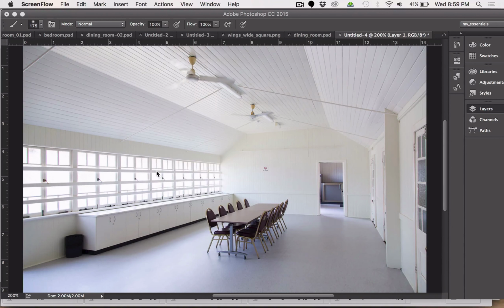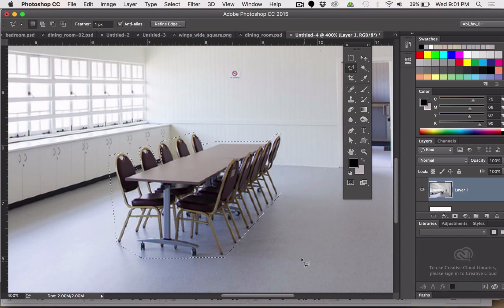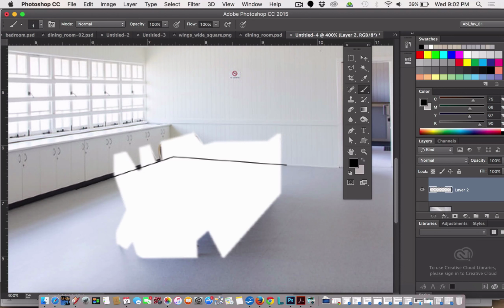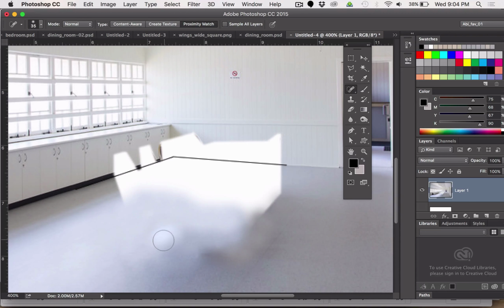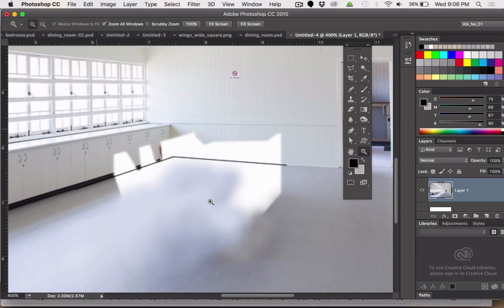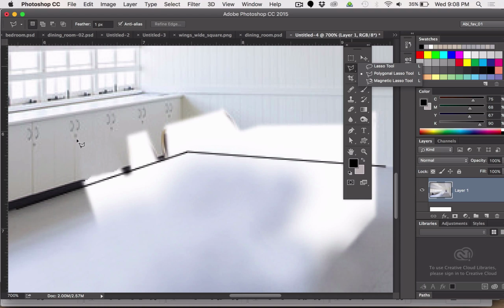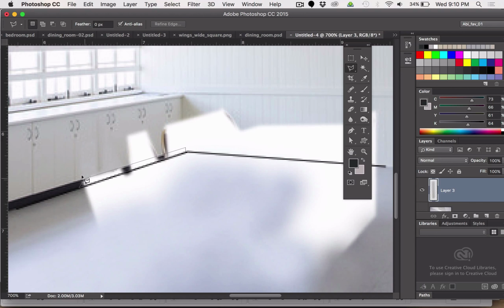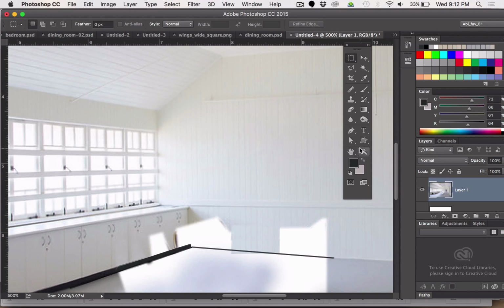Very quick tutorial in retouching in Photoshop